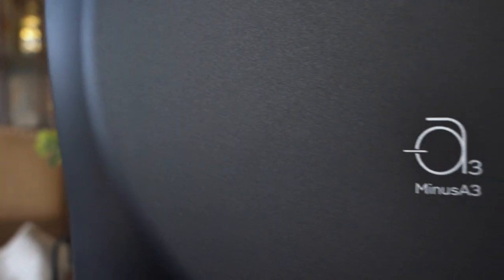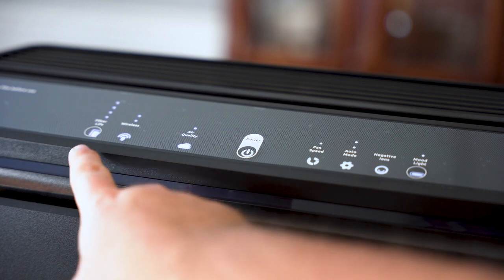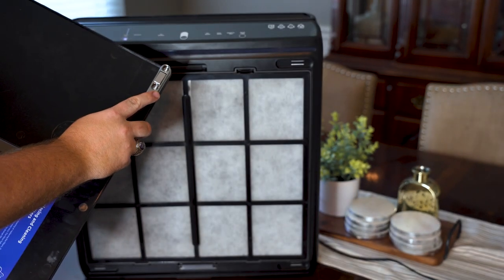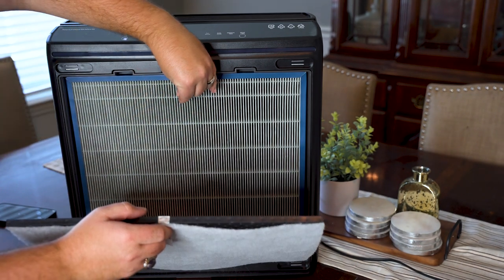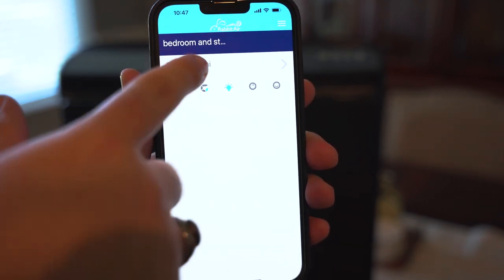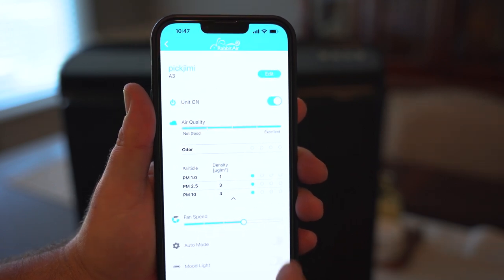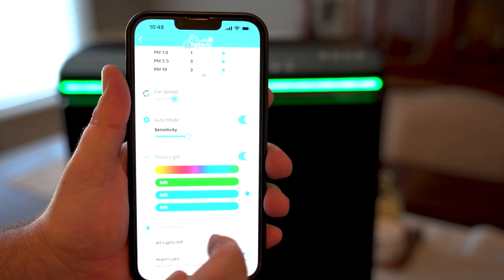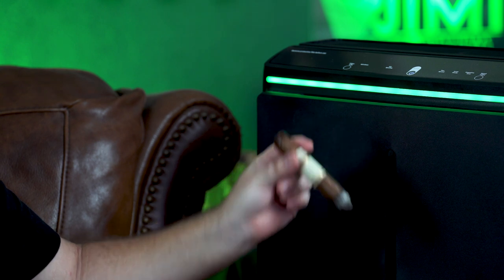Rabbit Air A3 | The Best Consumer Grade Air Purifier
Welcome back to Pick Jimi and hello to the bushel of bad apples! You can call me DJ and today we are taking a look at the Rabbit Air A3 Air Purifier.

Welcome to Pick Jimi!
You can call me DJ and if you love all things cigars, then you are in the right place! I love so much about cigars. The culture, the process, the bands, and of course the fantastic flavors. Cigars shops are like a big candy store. You walk in to wall of options and I want to try them all. From economy brands and house blends to the top shelf. Let's see if there really is a difference for the cost. I'll share my opinions with you and I hope you share yours with me. Let's explore this wonderful world of cigars together.